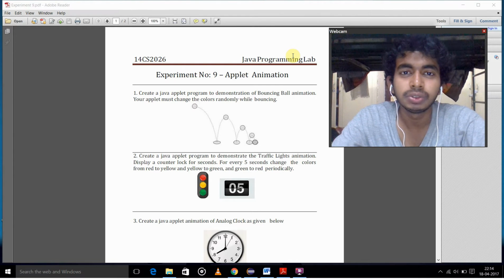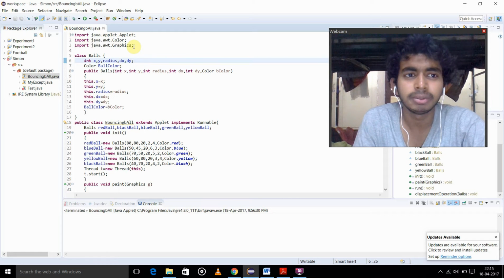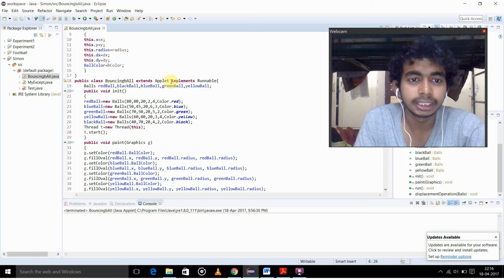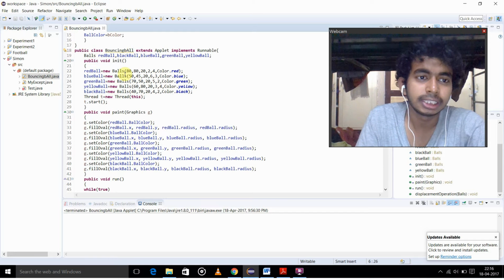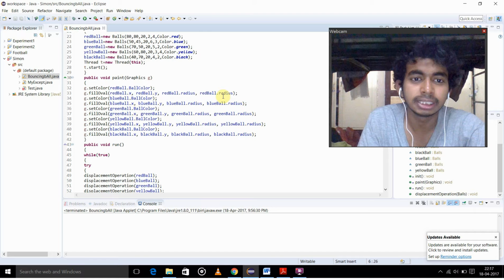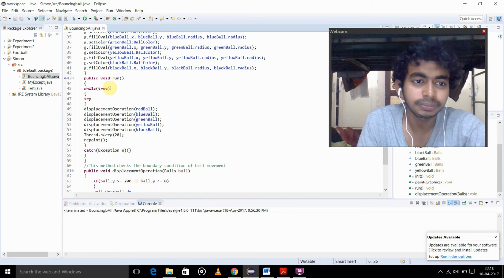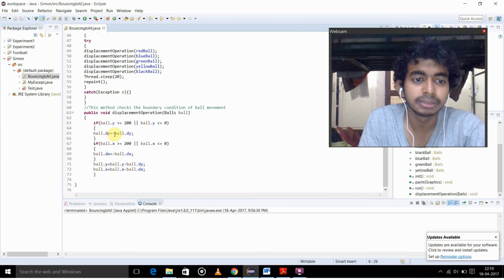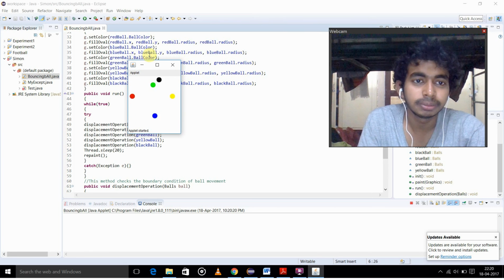Java Lab Ex-9 Applet